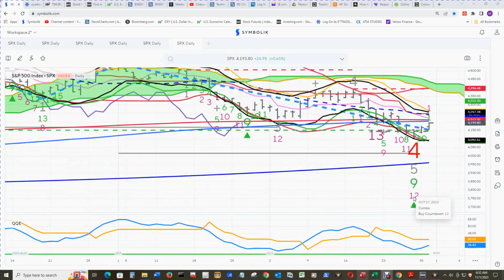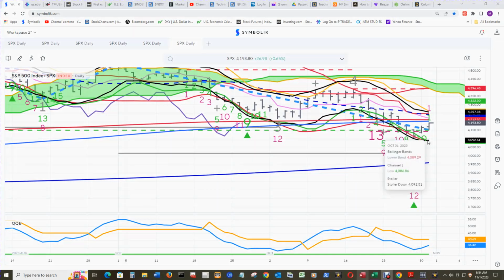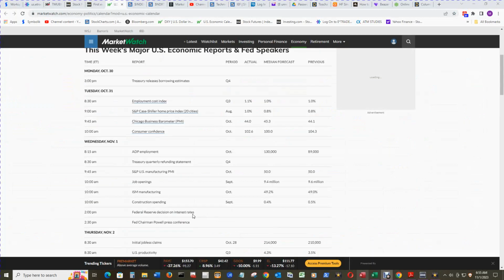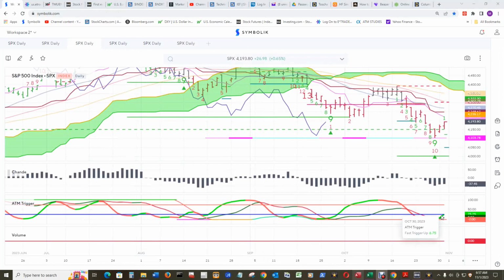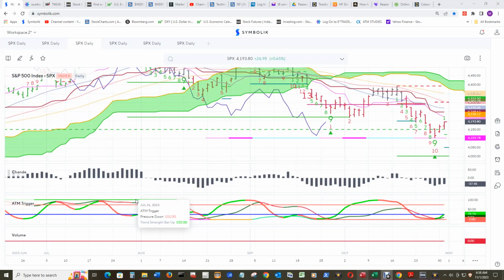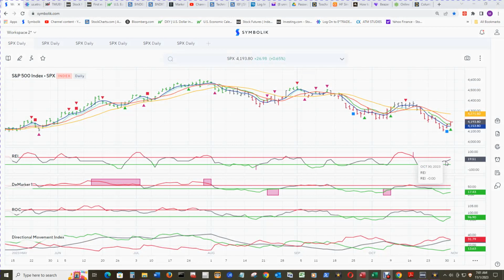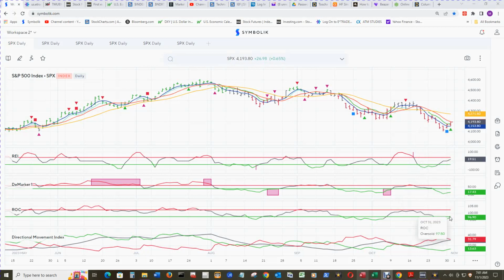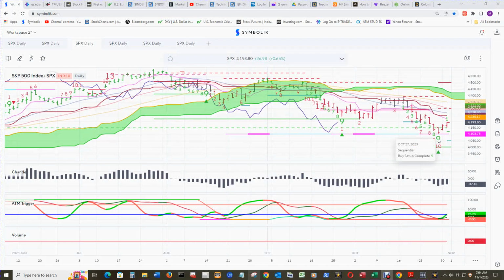611 DLY $SPX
9:14 Explanation of what I do here is all about Companion video to video: Nov 1, 2023